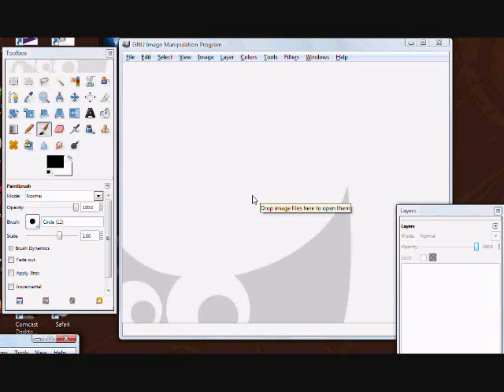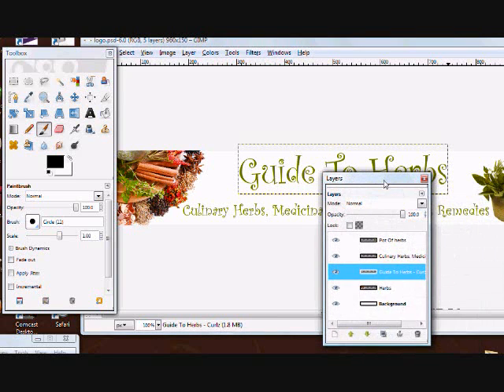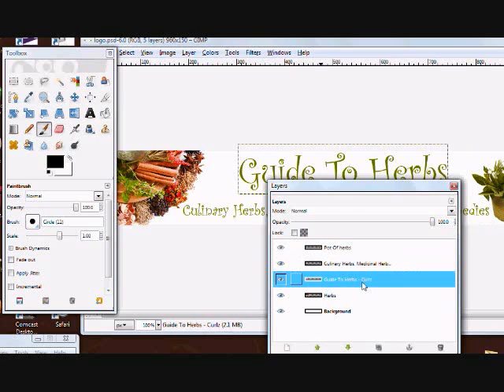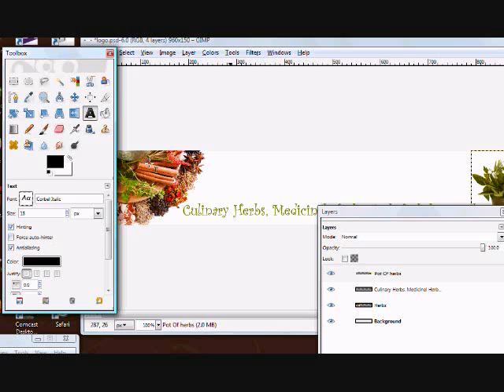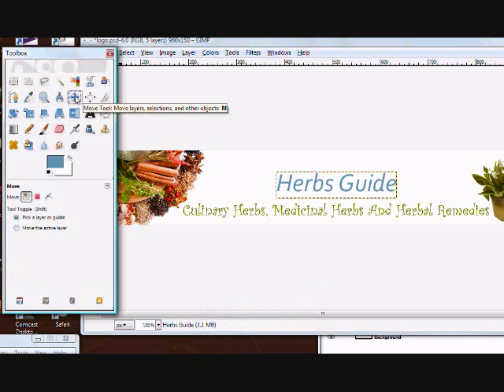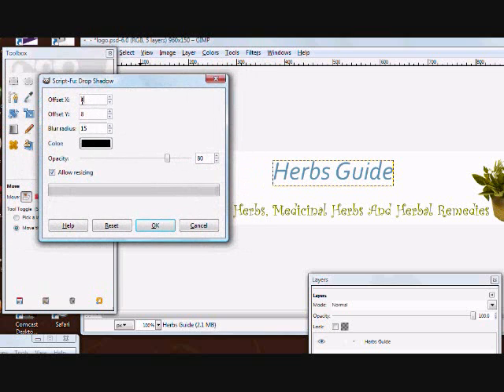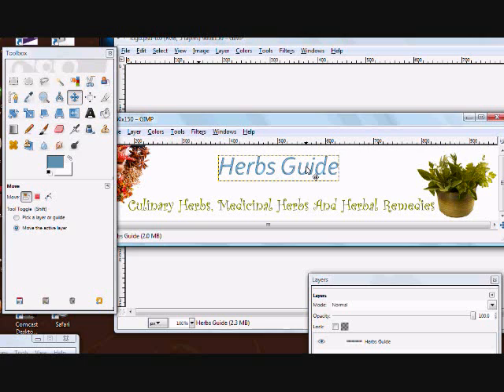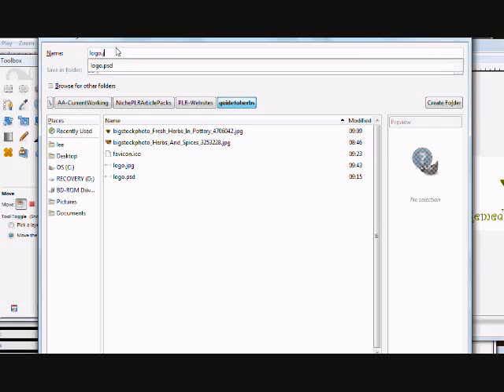Change The Logo Text On Your PLR Website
Here's how to change the logo text on your PLR